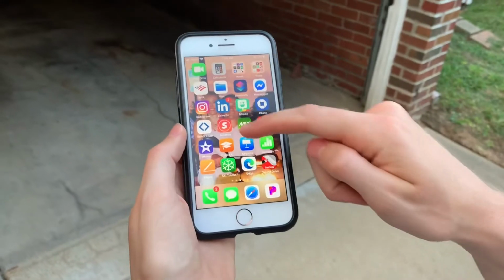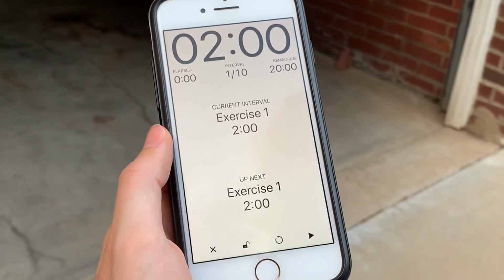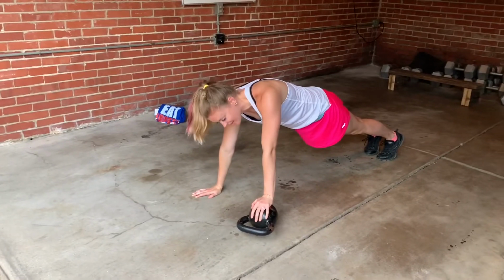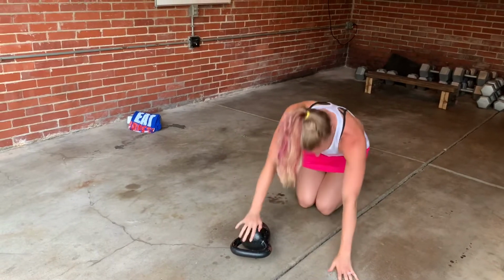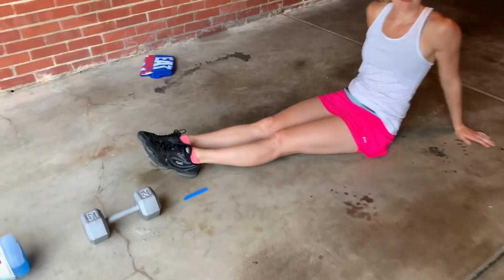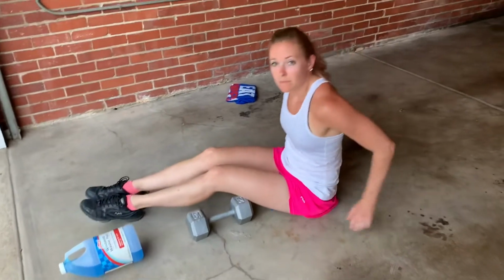NO BURPEES Home gym fitness Workout 12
Burpees can finally SUCK IT for a workout!! Intro’d 2 new movements, the offset push up and alternating leg lifts. Great EMOM for today and don’t miss Kalei getting attacked at the end!!